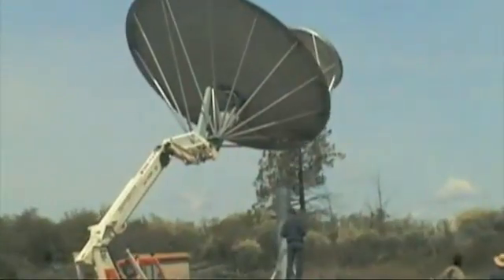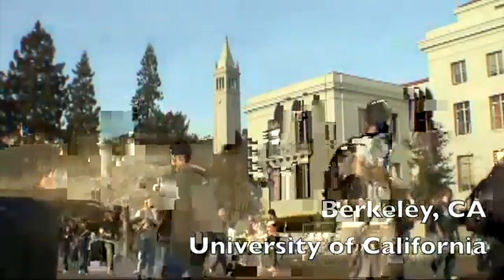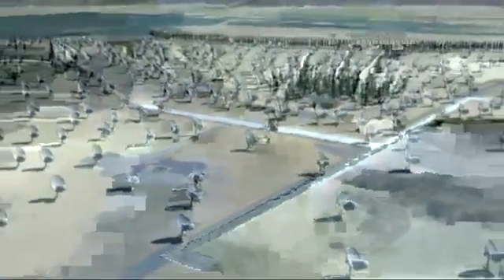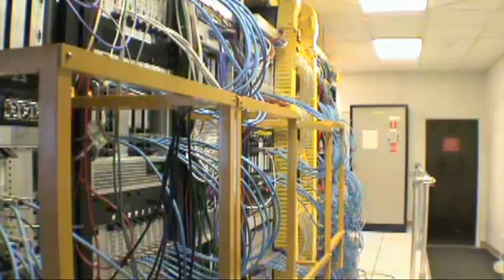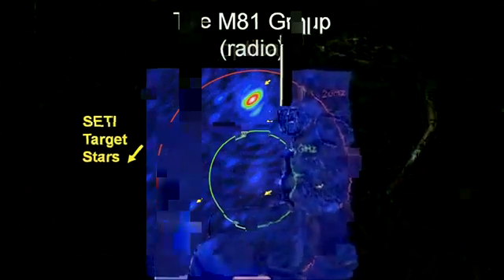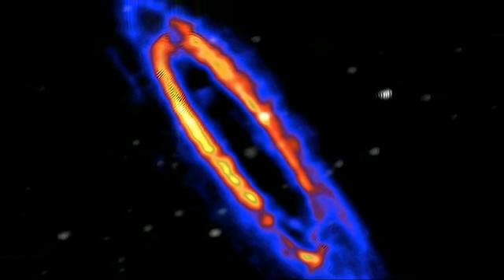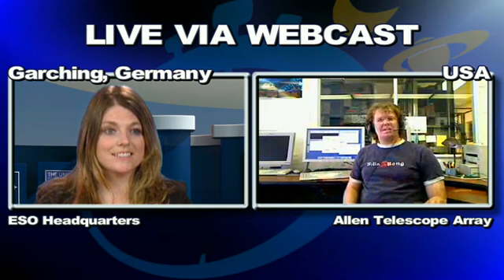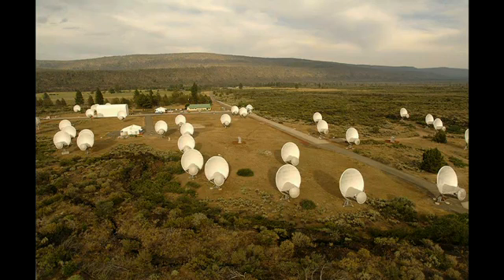49 Allen Telescope Array - SETI Institute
Allen Telescope Array

See the full Schedule / Archive

Allen Telescope Array logo
Allen Telescope Array - SETI Institute
The Allen Telescope Array is composed of 42 six-meter dishes (eventually 350) and is designed for simultaneous radio astronomy surveys and SETI (Search for ExtraTerrestrial Intelligence) observations at centimeter wavelengths. Located about 450 km northeast of San Francisco, it is being built through a partnership between the SETI Institute and the Radio Astronomy Lab of the University of California Berkeley.